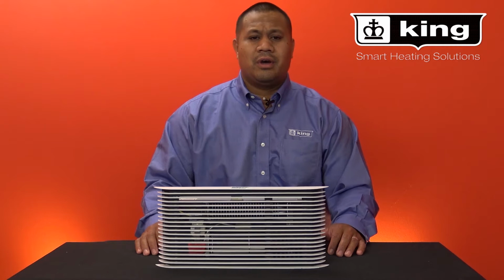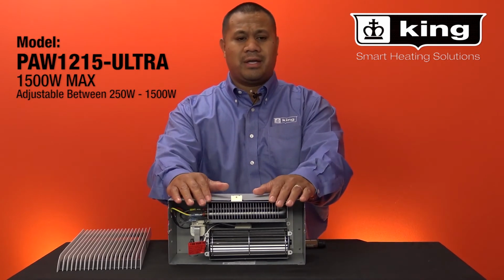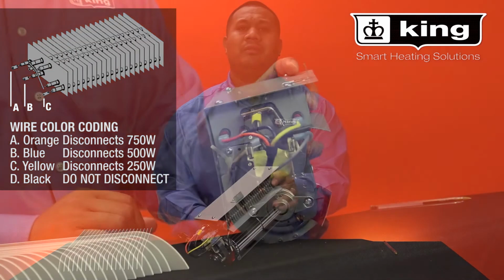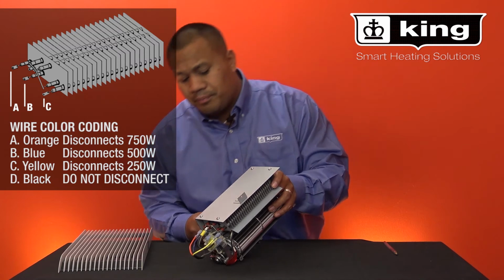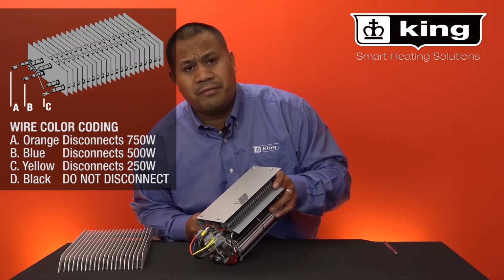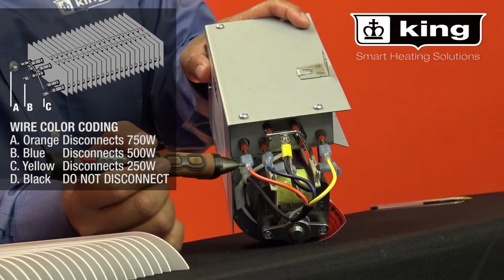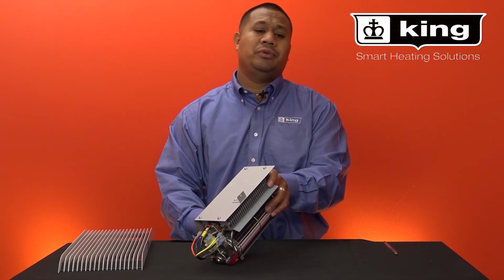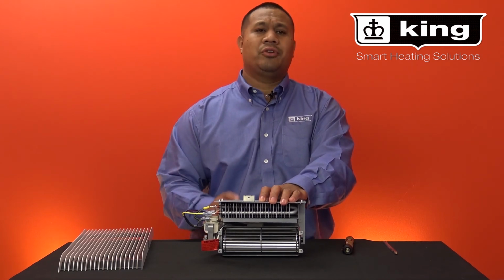Selecting The Wattage On a Pic-A-Watt Heater - King Electric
Join Hans as he walks through the quick and easy process of selecting the wattage on a Pic-A-Watt Wall heater.

King’s exclusive Pic-A-Watt element means the heater can easily be tailored to a room’s specific heating requirements.

For smaller areas, choose a lower wattage to efficiently heat the room. For larger rooms, choose a higher wattage and maximize comfort.

It’s easy to select the wattage during installation and Hans is going to show you how.

To learn more about Pic-A-Watt heaters, visit king-electric.com.